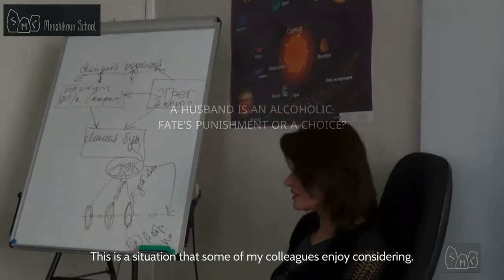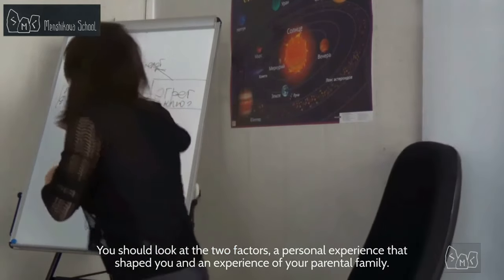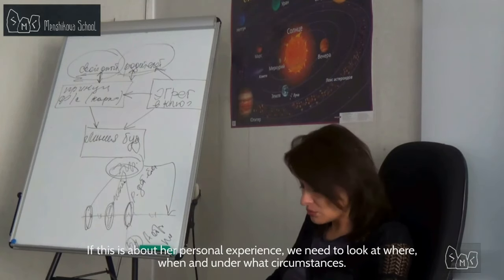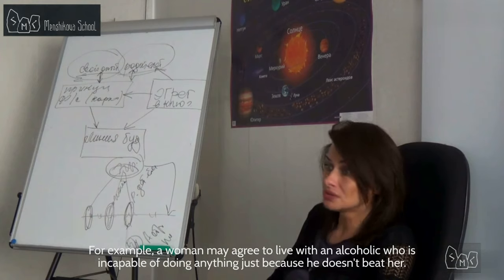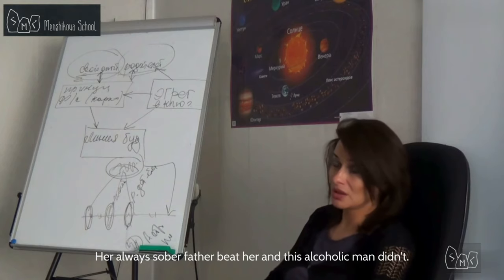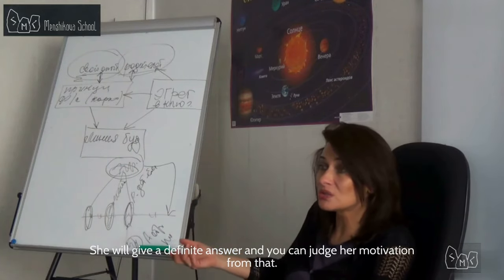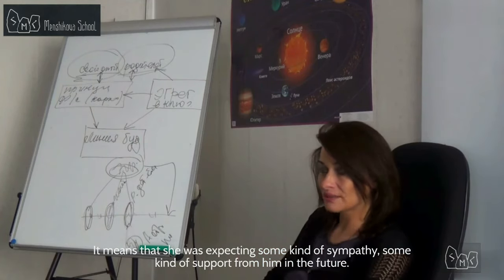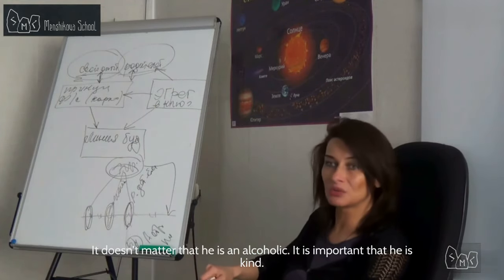A Husband Is An Alcoholic. Fate's Punishment Or A Choice?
A Husband Is An Alcoholic. Fate's Punishment Or A Choice? If a woman has the karmic prerequisites to choose an alcoholic husband, she will clearly choose a real or potential alcoholic among a hundred other men.
If we see that alcoholism in the parental family was a kind of red line, meaning that a woman must stay with an alcoholic husband because that is the only way she can rise spiritually, for example, and that is her quirk, then most likely that is exactly the parental family pattern, and she is relying on that pattern.
If this is about her personal experience, we need to look at where, when, and under what circumstances alcoholic men have been more merciful and supportive to her than those who are not affected by this problem. And so the motivation of a woman who makes such a choice may be incomprehensible even to herself.